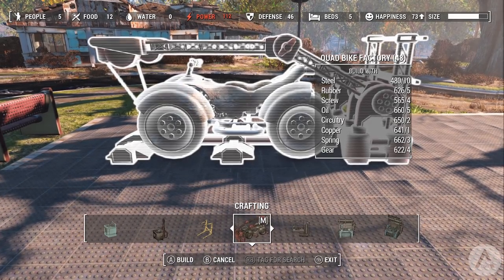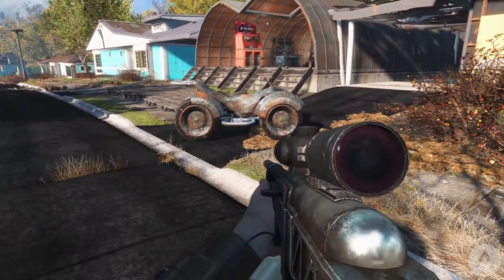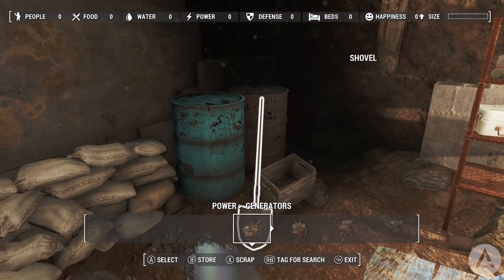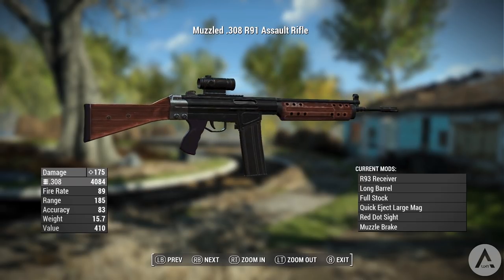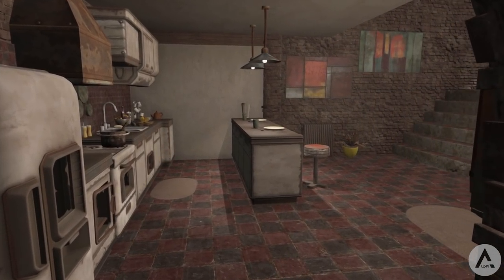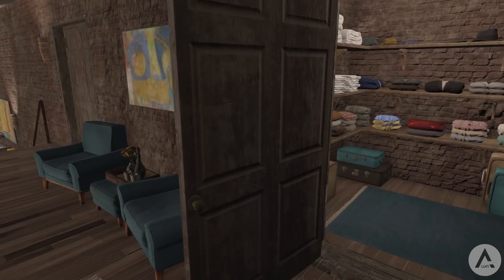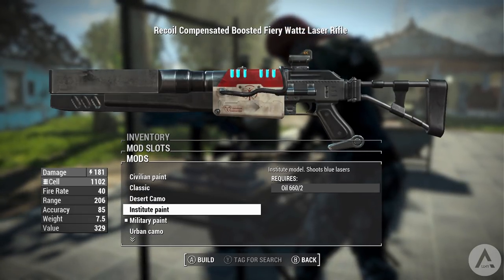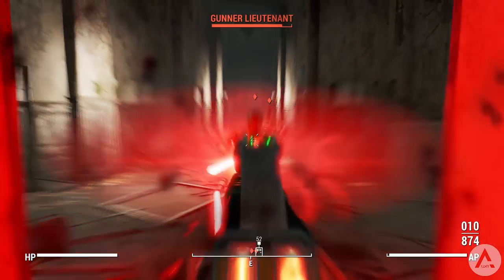5 Brand New Console Mods 9 - Fallout 4 (PS4/XB1/PC)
6 NEW awesome, amazing and cool console mods for Fallout 4 brought to you daily on Xbox One and PS4. Let me know what your favourite mod showcase was!

Featured Mods
XB1

Music Credits
8 Bit Win! By HeatleyBros